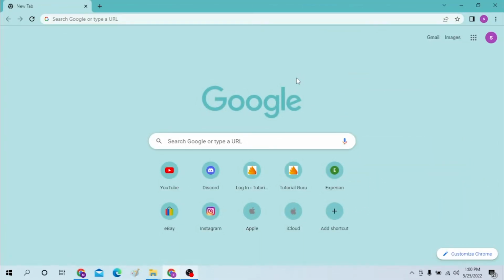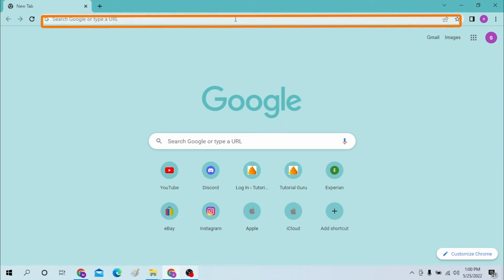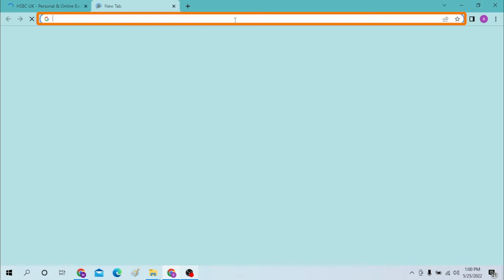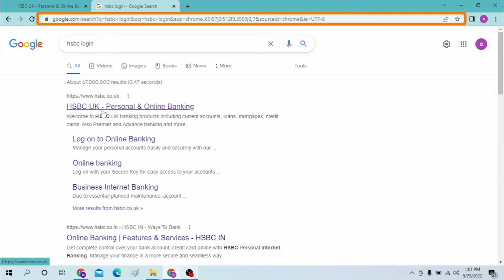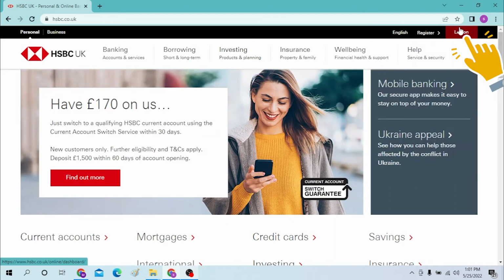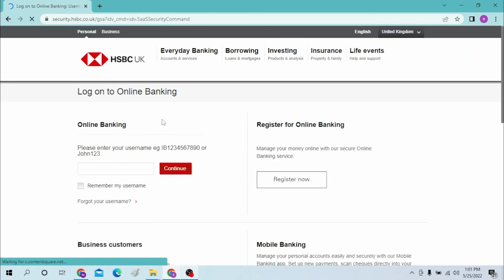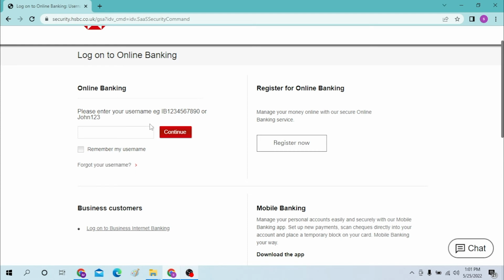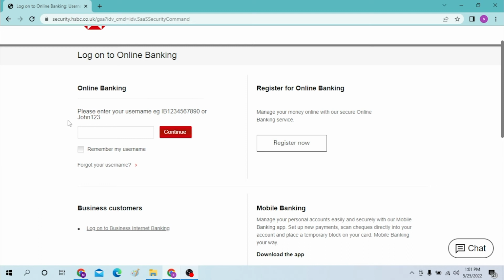How to Login to HSBC Bank Account? HSBC Bank Login for Online Banking | Sign In HSBC Bank Account